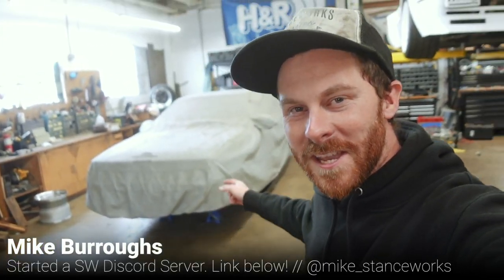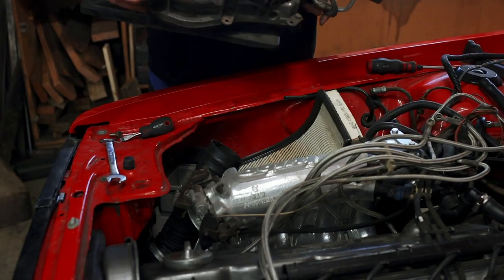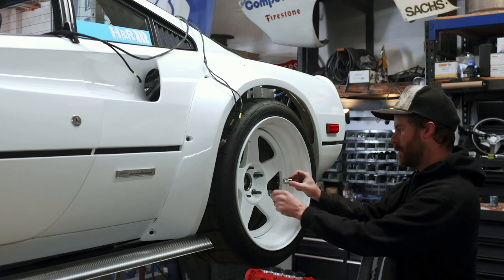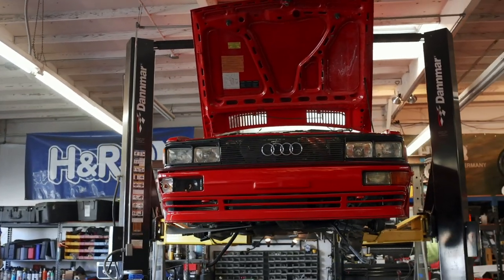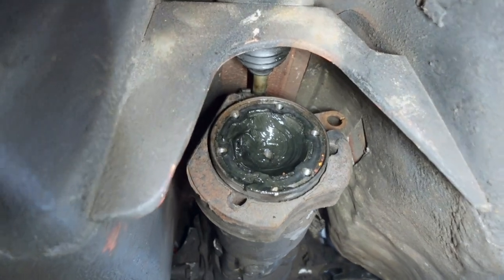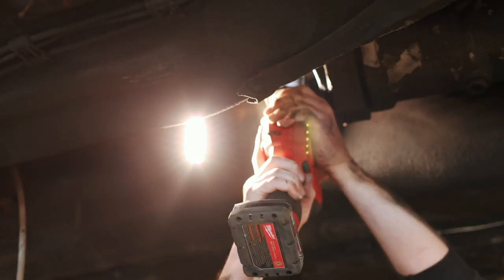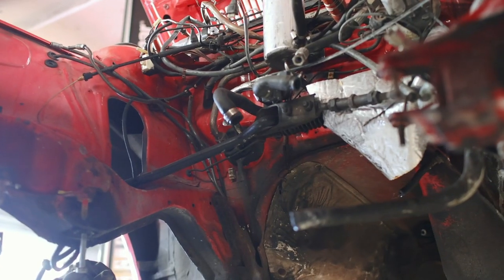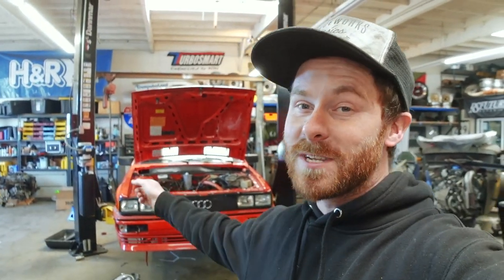Audi Quattro Teardown: 5-Cylinder 20v Turbo Swap Begins! - Ep. 3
Join the StanceWorks Discord!

Be sure to support our friends at H&R Springs for helping bring this Audi Quattro project to life:

00:00 - Intro / Where We Left Off
00:59 - Topside Disassembly
02:37 - The First Big Problem
03:13 - Back to the Ferrari 244 GTK
04:15 - The Audi and the Dolly
05:40 - The Audi's Underside
06:20 - Bottom-side Disassembly
07:12 - Someone is on my $#!T List.
08:22 - The Dropout Begins
10:30 - A Look at the Engine & Bay
11:45 - But Wait... There's More! The Rack.
12:55 - What's to Come